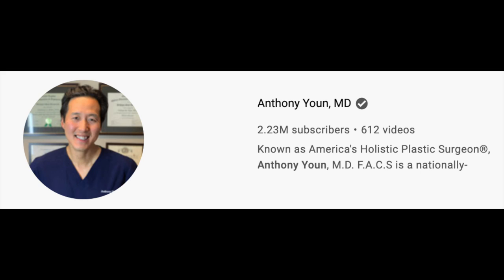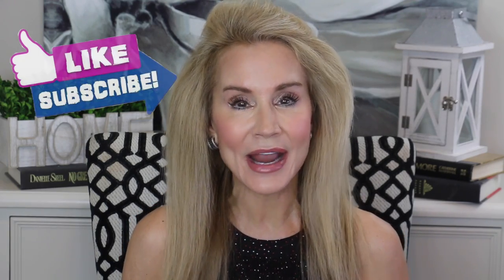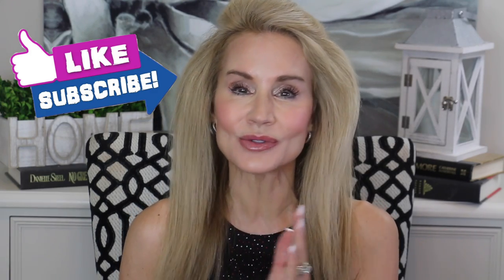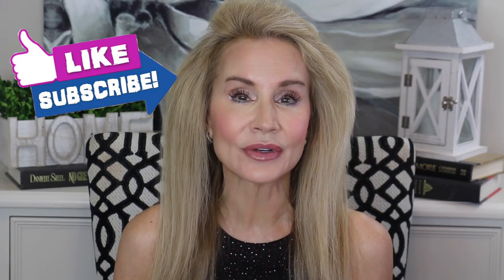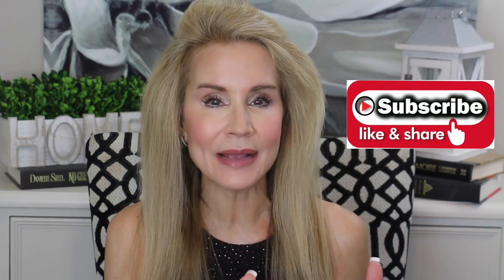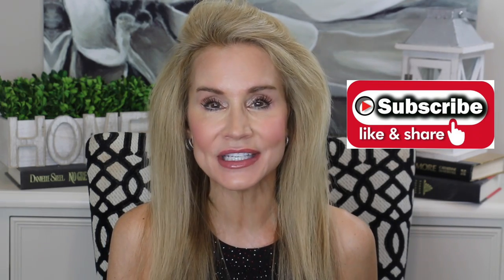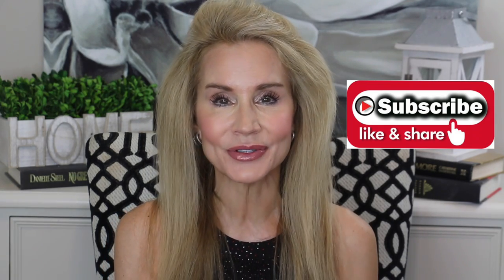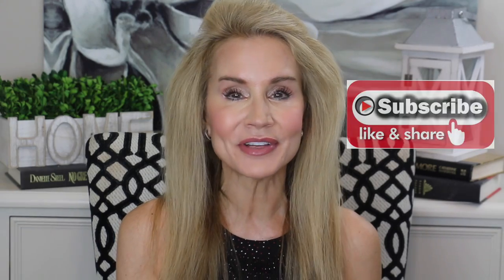SAGGING SKIN? | HOW TO HAVE FIRMER SKIN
– Six Tips for Firmer Skin – Surprising!

In this video I show you my six tips in how to have firmer skin.  I decided to make this video after seeing one of Dr. Youn’s videos about how to firm skin and realizing that I was basically using all of his tips, some of them without even realizing it!  It seems that some of the things I am doing just for relaxation and general good health are contributing to firming up my skin.

If you have ways you use to firm your skin, I hope you will share the information in the comments section below the video. I would love to hear what has worked for you!  XXOO Beth

💝  VIDEOS & PRODUCTS MENTIONED IN HOW TO HAVE FIRMER SKIN VIDEO

Kirklands European Sparkling Mineral Water
The Age Fix by Anthony Youn

Science Research Collagen I & III

Michael Todd Beauty Sonicsmooth Dermaplane Device

Face Book: Fifty Plus Beauty

💝 DAVID YURMAN JEWELRY I AM WEARING
Black Onyx Wheaton Ring (slightly smaller version than the one I am wearing)

7MM Cable Classics Bracelet with Semiprecious Stones & Diamonds

ELF Camo Concealer in Medium Peach

Nathasha Denona Glam Eyeshadow Palette

Charlotte Tilbury Cheek to Chic Swish and Pop Blush in Ectasy

Stilla Huge Extreme Mascara

Flower Beauty Eyeliner in Saphire

Colorshine Lipshine in 904 Varnished Rosewood

Milani Understatement Lip Liner in Nude Entrance

💝  BLACK TOP IN HOW TO HAVE FIRMER SKIN VIDEO
IS FROM THRED UP